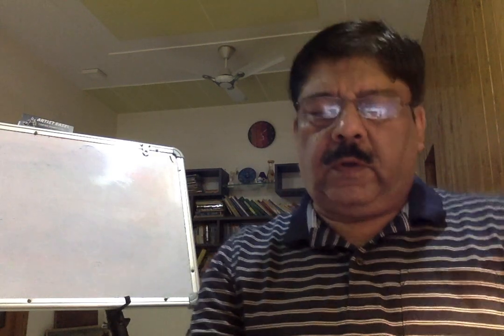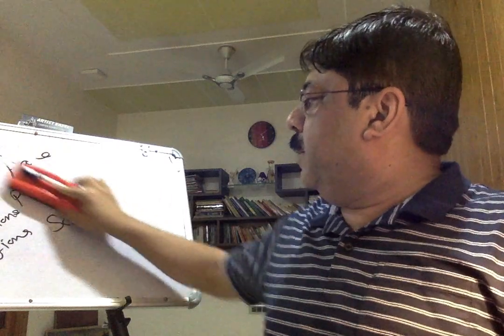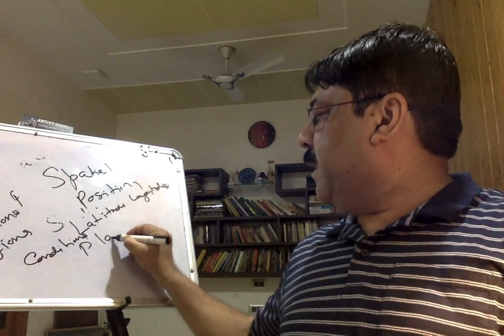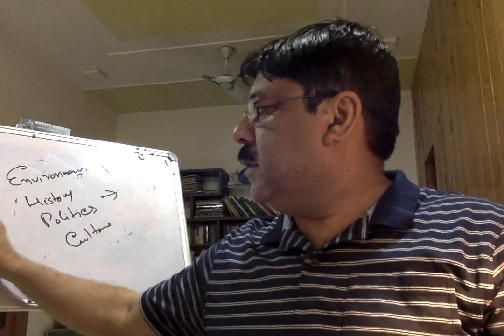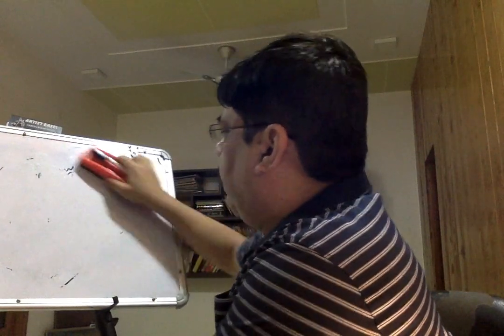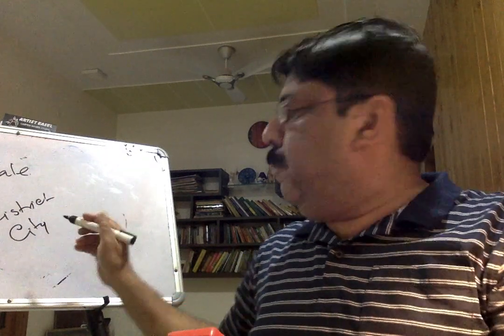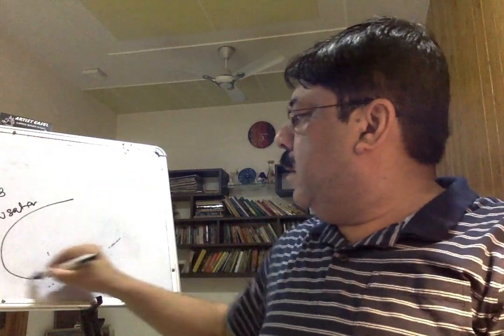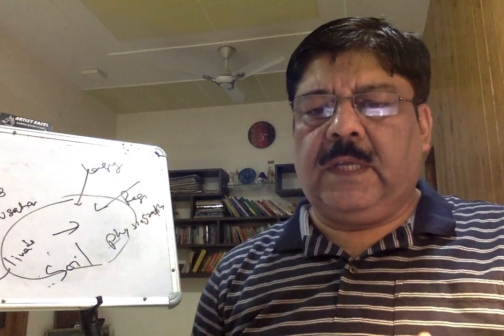Space, Human Geography and Social Space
Defining Concept of Space and Social Space and Significance of Space in Geography